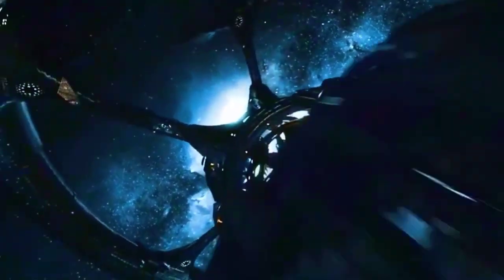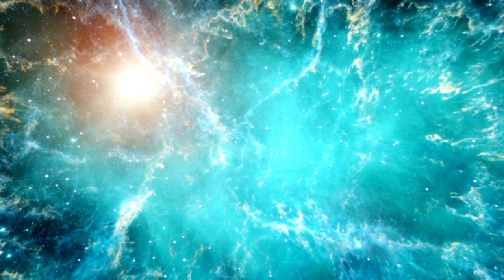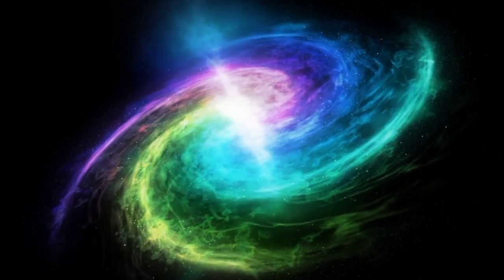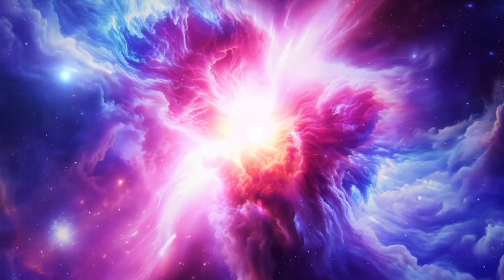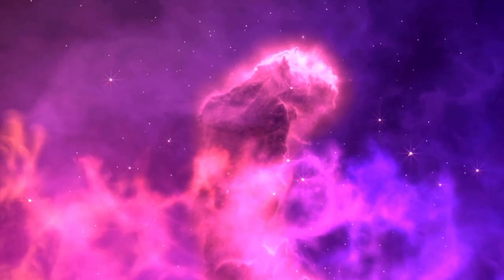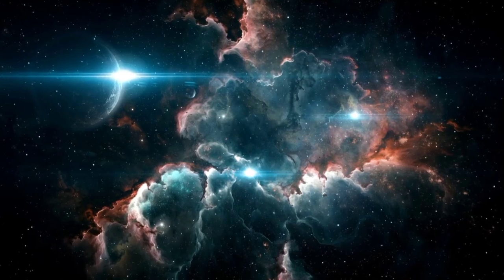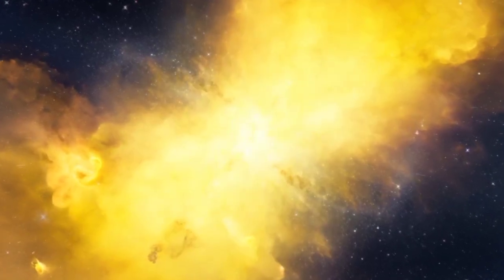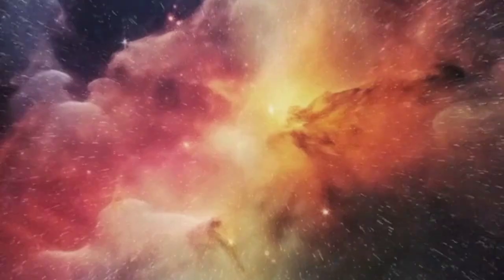3 MINUTE AGO: James Webb Captures Most Terrifying Image Ever Seen In History!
In this jaw-dropping video, we reveal the James Webb Space Telescope's latest and most spine-chilling image ever captured! This extraordinary visual pushes the boundaries of human understanding and reveals unsettling cosmic phenomena. Watch now to see the universe like never before and uncover the terrifying details behind this historical image.